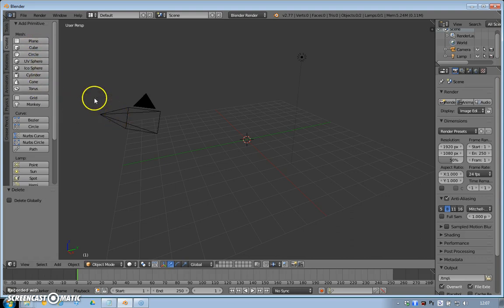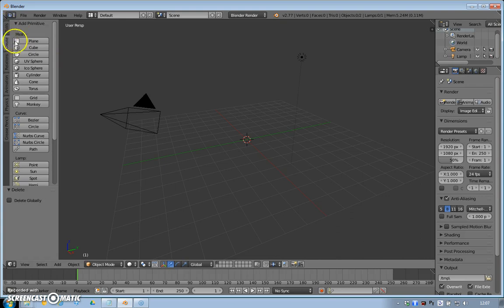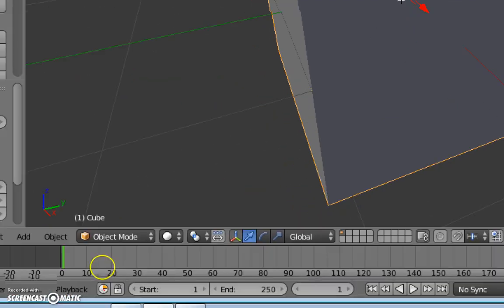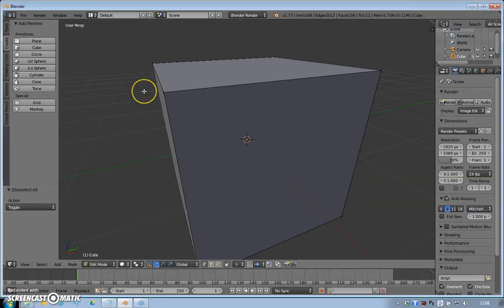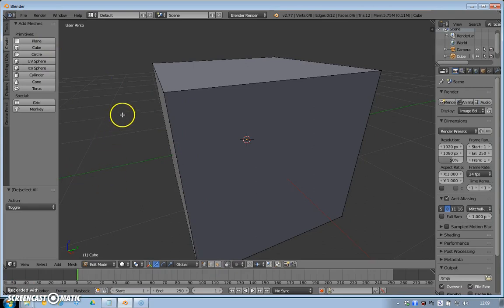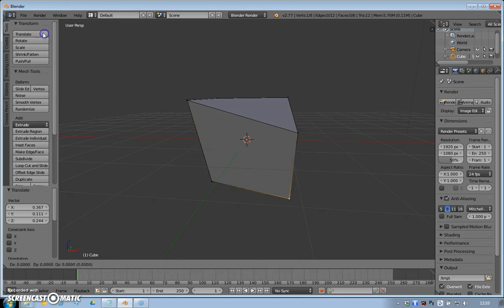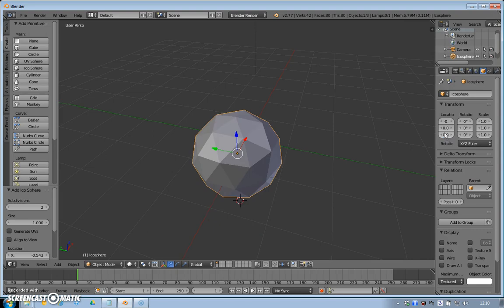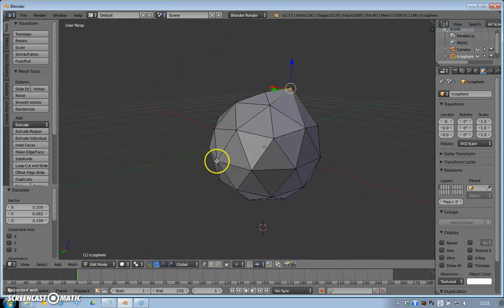Blender - Lesson - 02 Vertices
Looking at the DNA of all 3D animation, the tiny dots that are vertices.